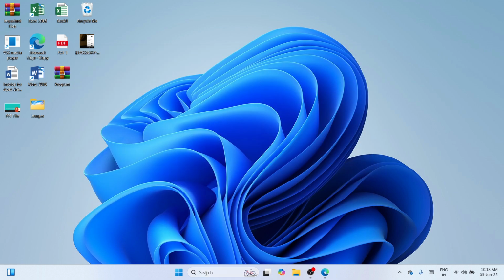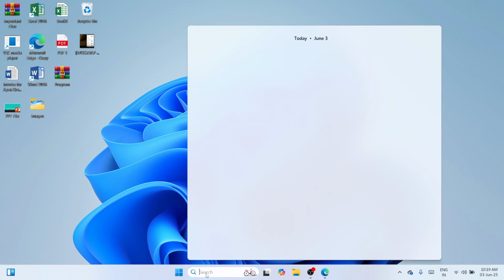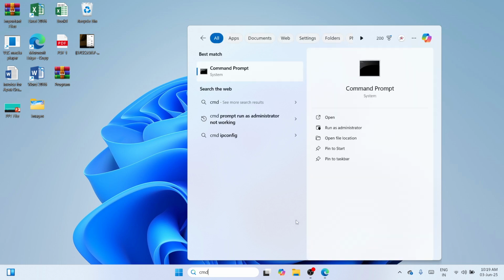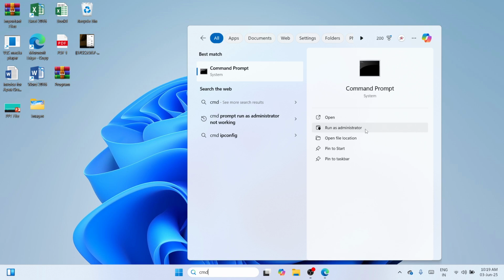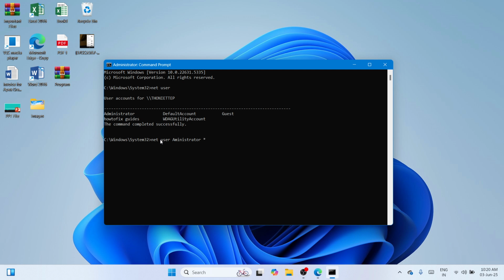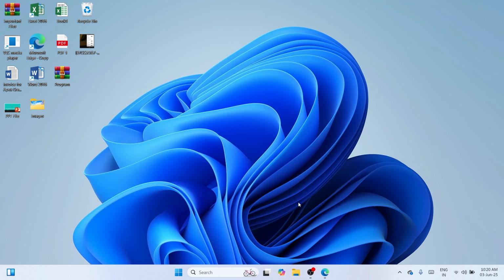How To FIX "System Error 5 Has Occurred Access Is Denied" In Windows 11 - GUIDE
How To FIX  "System Error 5 Has Occurred Access Is Denied"  In Windows 11

Encountering the "System Error 5: Access is Denied" message on your Windows 11 PC? Don’t worry, we’ve got the perfect fix for you! In this guide, we’ll walk you through the steps to resolve this issue, whether it's related to permissions, user account settings, or command prompt access. Follow our simple solutions to regain full access and get your system back to normal. Watch now and fix the error quickly!